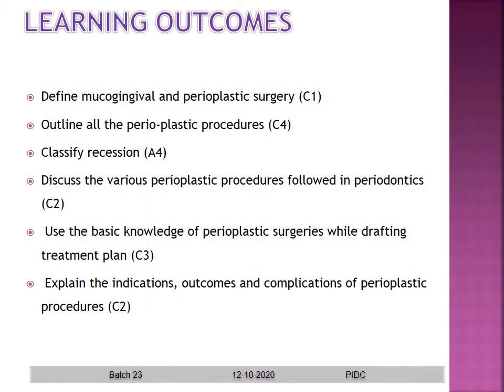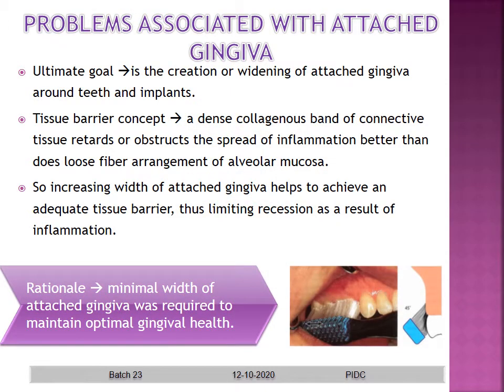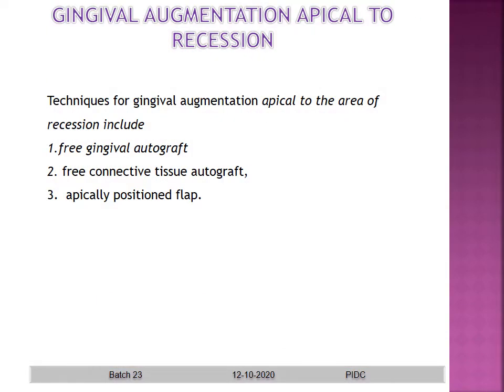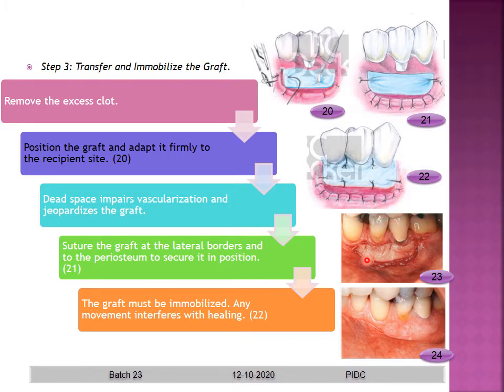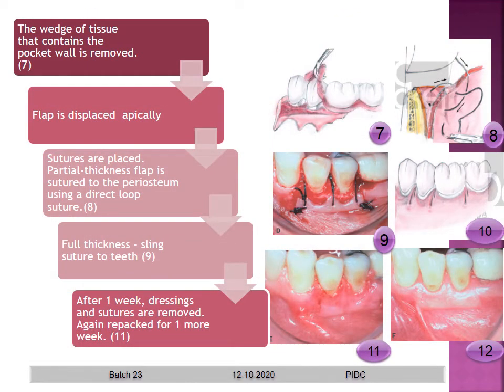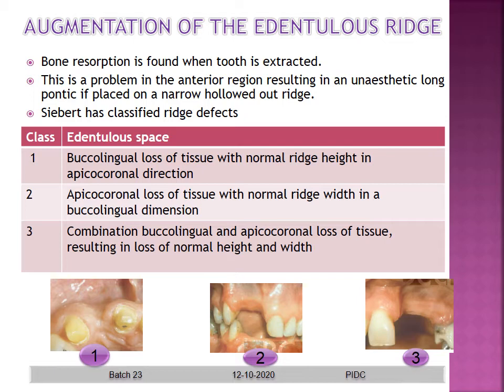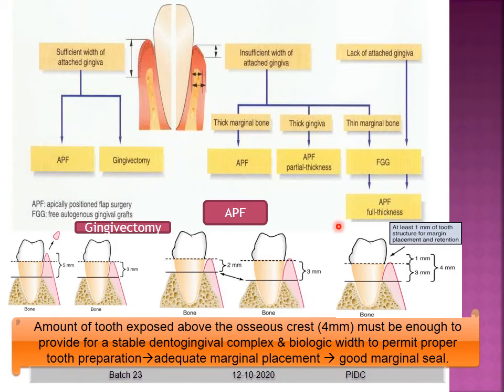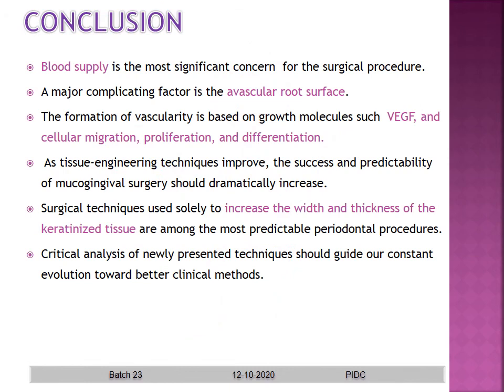MUCOGINGIVAL SURGERY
BATCH 24
DEPT OF PERIODONTOLOGY
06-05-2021